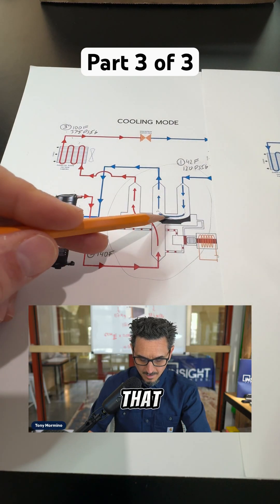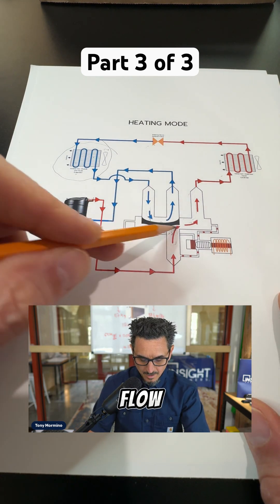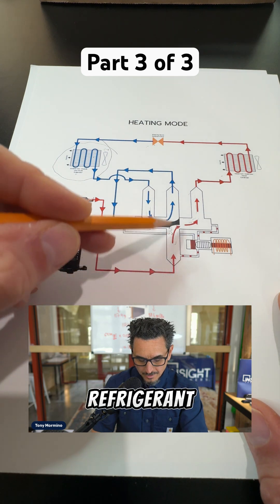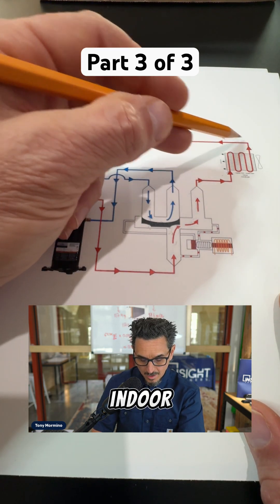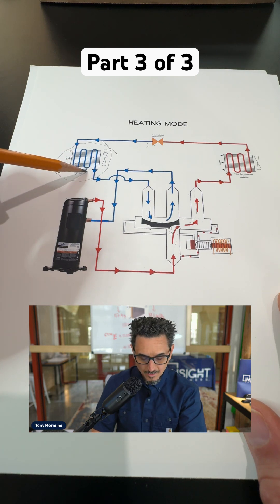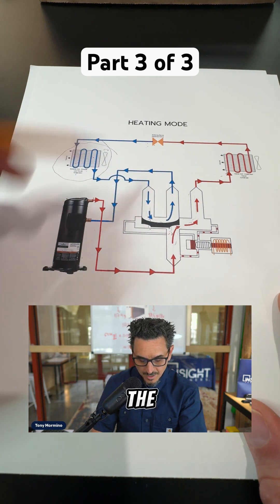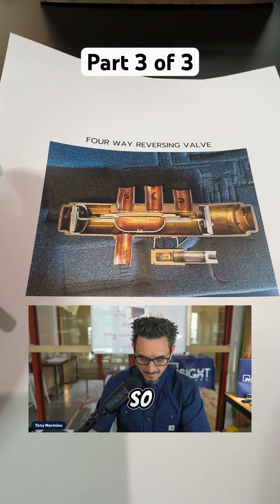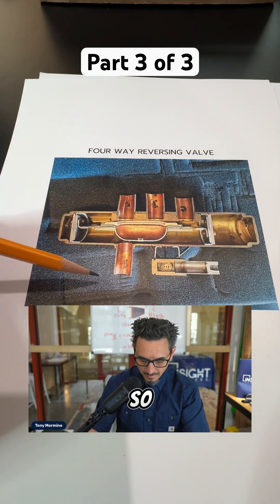Part 3 of 3 - Four way heat pump reversing valve explained.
A heat pump is a device that transfers heat from one place to another using mechanical work, typically for heating or cooling a building.

Here’s how it generally works:

Evaporation: Inside the heat pump, a liquid refrigerant absorbs heat from its surroundings as it turns into a gas. In heating mode, the refrigerant extracts heat from the outside air, even cold outside.
Compression: The gaseous refrigerant is then compressed by a compressor. This process increases the gas's pressure, which raises its temperature significantly.

Condensation: The hot, high-pressure gas then flows through a heat exchanger (condenser), releasing its heat into the air. As it loses heat, the refrigerant condenses back into a liquid.

Expansion: The liquid refrigerant then passes through an expansion valve, which experiences a pressure drop. This pressure drop cools the refrigerant and becomes cold enough to absorb heat again in the evaporator, restarting the cycle.

The process can be reversed for cooling purposes. In this mode, the inside of the building is cooled by blowing the indoor air over the evaporator. The heat absorbed by the refrigerant is expelled outside through the condenser.

Heat pumps are efficient because they move heat rather than generate it by burning fuel or energizing electric heat strips. They can provide up to three or four times more heat than the electrical energy they consume. This efficiency and their ability to heat and relax make them popular for climate control in homes and buildings.